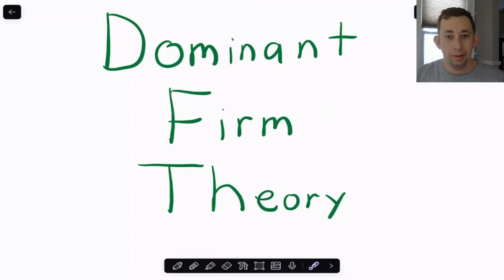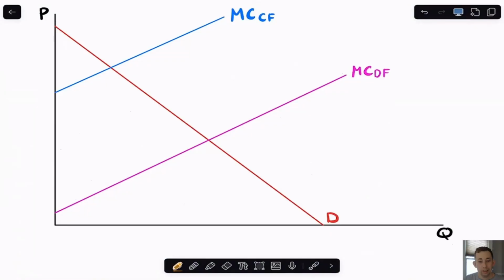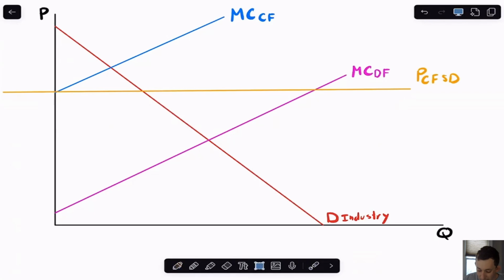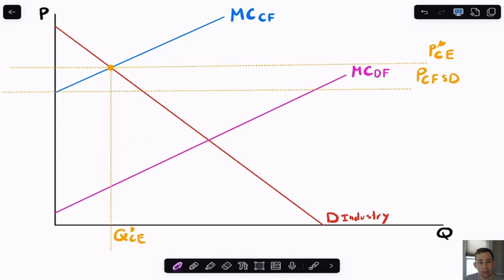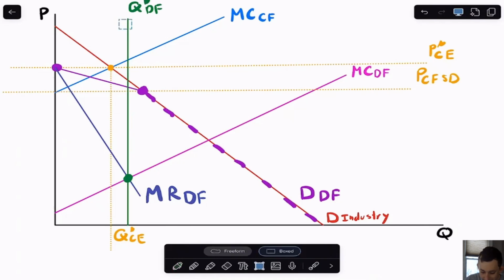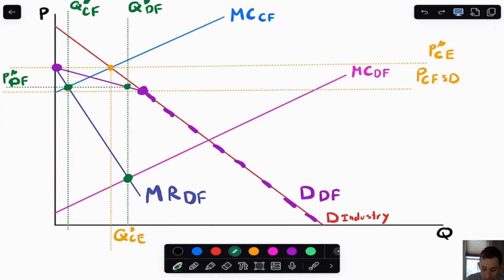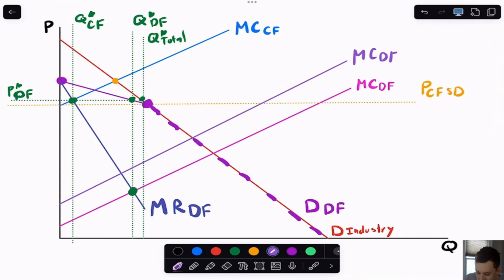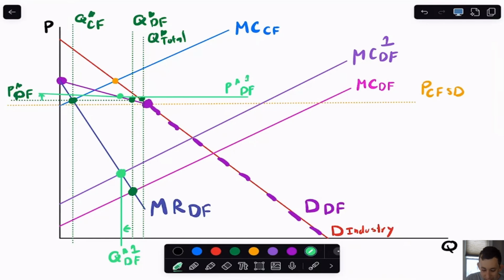Master the Dominant Firm Theory Graph in 11 Minutes FLAT!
In this video I go over the Dominant Firm Theory Graph and the assumptions behind the Dominant Firm Theory Model. I build the Dominant Firm Theory Graph slowly and also give an example of how to shift the graph.

Timestamps:
0:00 - Assumptions of the Dominant Firm Theory Model
0:57 - A preview of the Dominant Firm Theory Graph
1:22 - Building the Dominant Firm Theory Graph
7:52 - Shifting the Dominant Firm Theory Graph